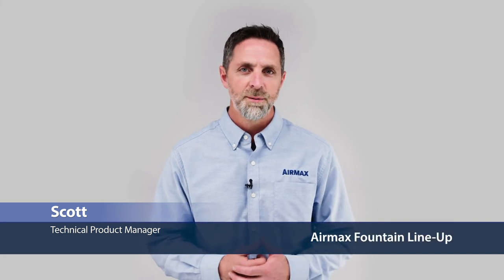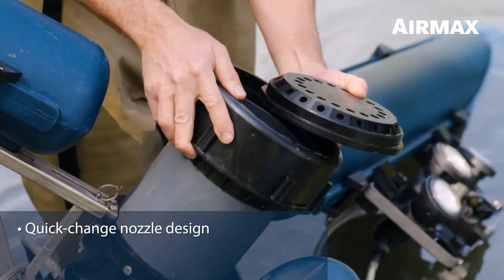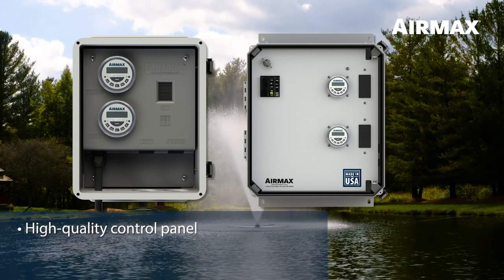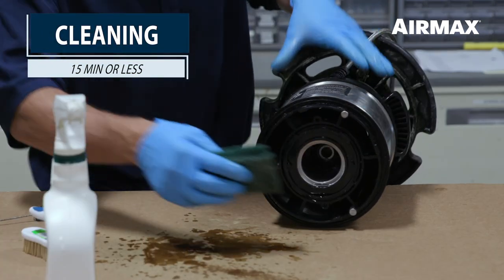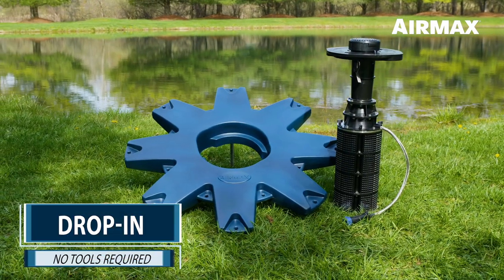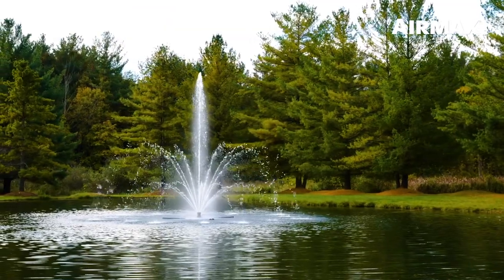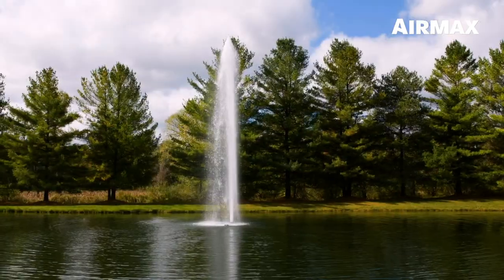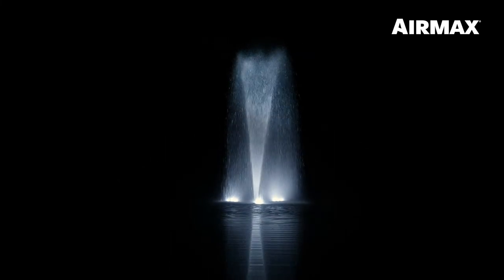Airmax® Pond and Lake Fountains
With over 20 years of industry and field experience, Airmax delivers state-of-the-art, innovative fountain designs with unmatched performance and low operating costs.

Airmax fountains offer superior performance while remaining easy to install, maintain, and customize with various optional spray patterns and full-spectrum, color-changing LED lights.

Our EcoSeries pond fountains feature bold, beautiful spray patterns while remaining energy efficient. These fountains are best for ponds up to one-quarter acre.

Our PondSeries decorative fountains feature a patent-pending, high-flow design that showcases stunning, crisp spray patterns and a beautiful aerating display. These fountains for lakes and ponds are ideal for waterbodies up to one acre.

The LakeSeries is our premier lake fountain line, stepping up in class with higher horsepower options, larger spray patterns, and industry-exclusive design. The LakeSeries is the ideal lake fountain with lights for larger lakes over one acre, housing communities, golf courses, and other commercial applications.

All Airmax fountains and lights are proudly made in the USA with quality and precision for long-lasting operation, ease of installation, and trouble-free maintenance.

00:00 Intro
00:09 Airmax Fountain Line-up
00:27 Fountain Features
01:07 Lights for Fountains
01:31 EcoSeries Fountains
02:11 PondSeries Fountains
02:57 LakeSeries Fountains
04:33 Airmax Fountains for Lakes and Ponds